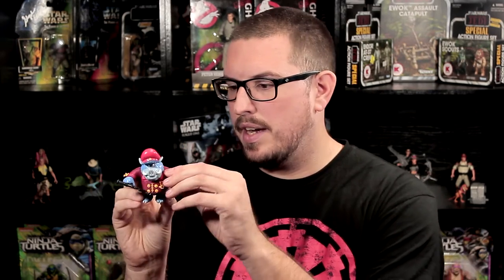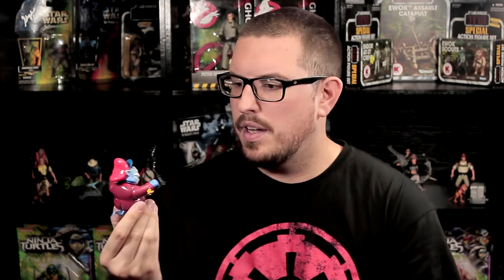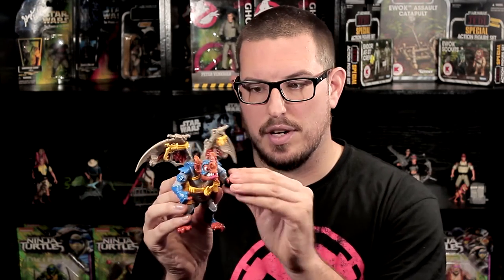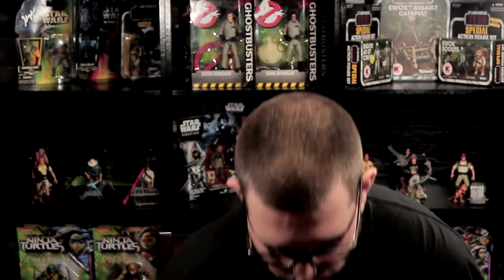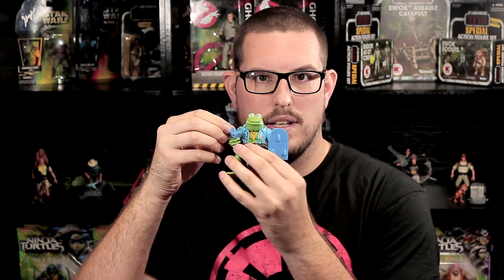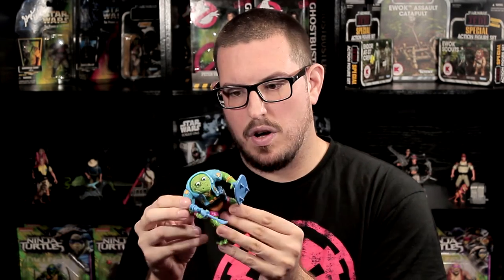GamerToyz Pickups | TMNT, Vintage Disney & Waterworld Kenner Toy Haul!